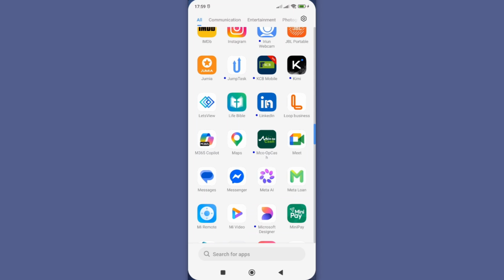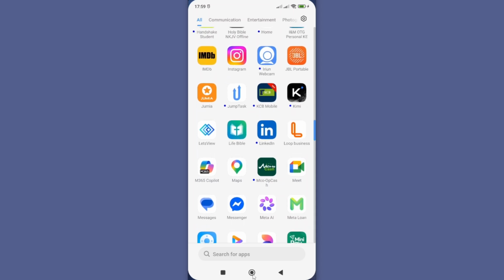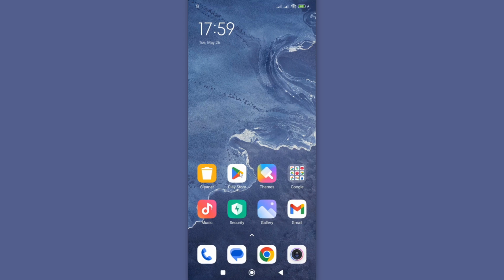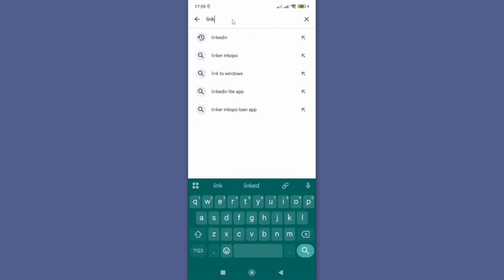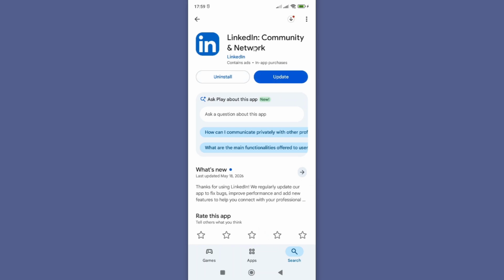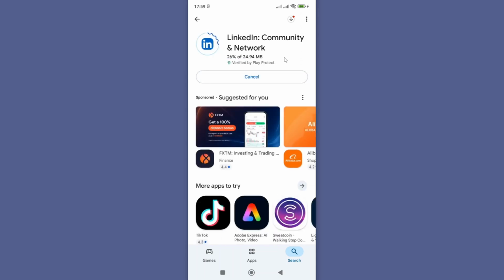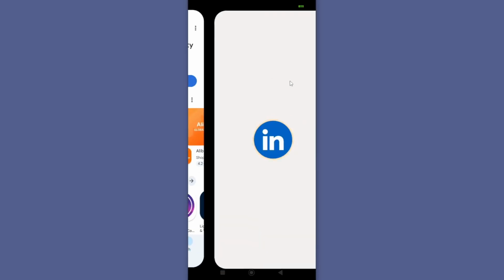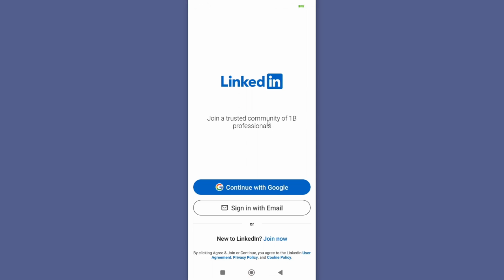How To Update LinkedIn App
In this video, you’ll learn how to update the LinkedIn app on your smartphone quickly and easily. Keeping the app updated helps improve performance, security, messaging features, and overall user experience.

📌 What you’ll learn:

How to check for LinkedIn app updates
How to update the app using Google Play Store or App Store
How to fix issues if the update is not showing
Tips to keep LinkedIn running smoothly on your device

Follow this simple tutorial to update the LinkedIn app and enjoy the latest features and improvements.